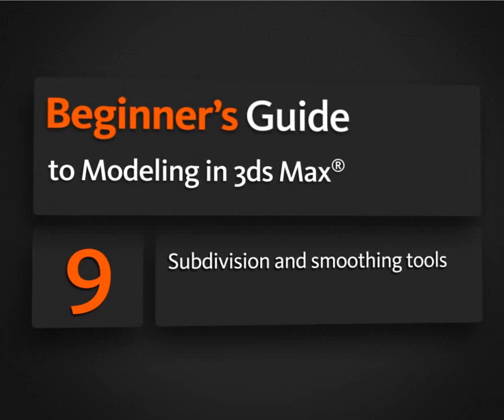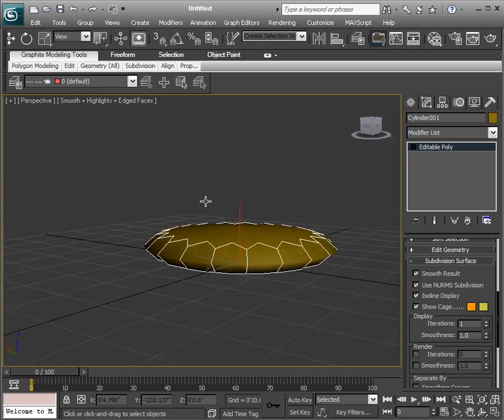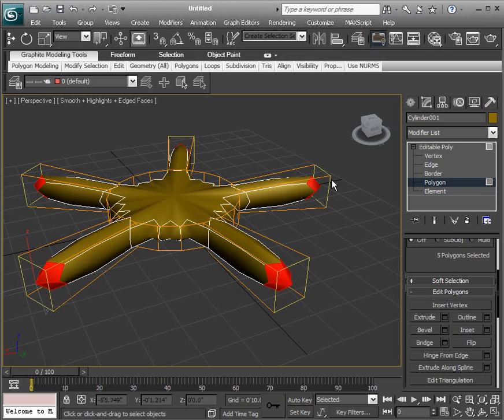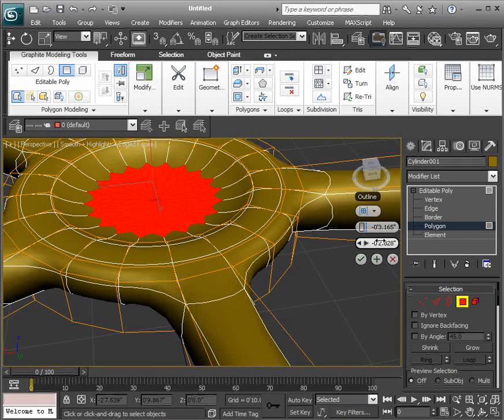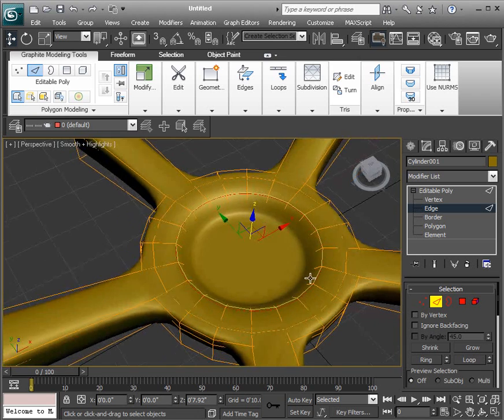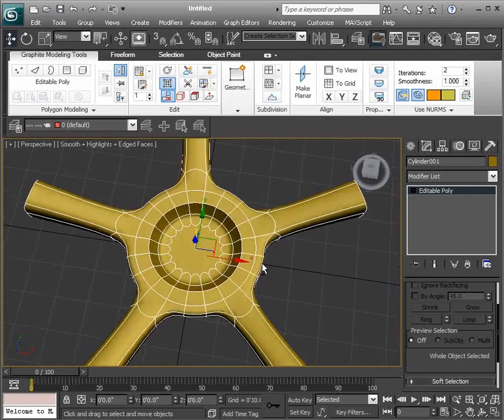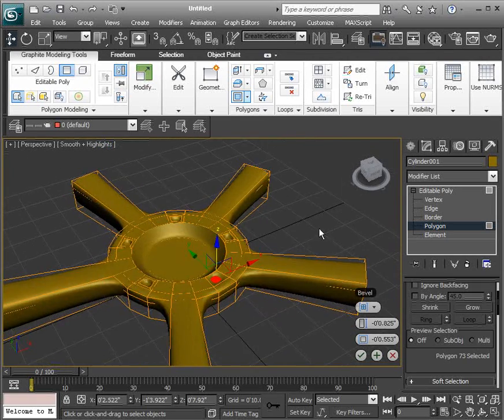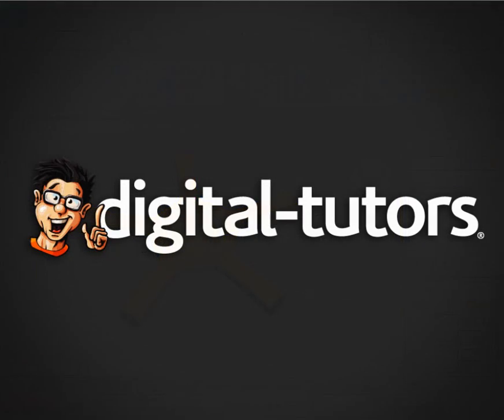09 Subdivision and smoothing tools